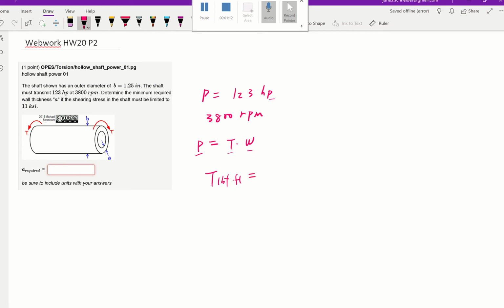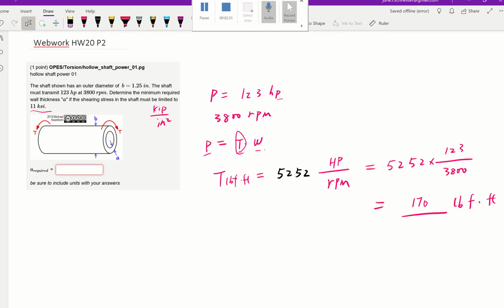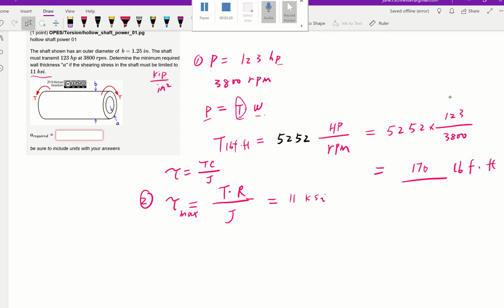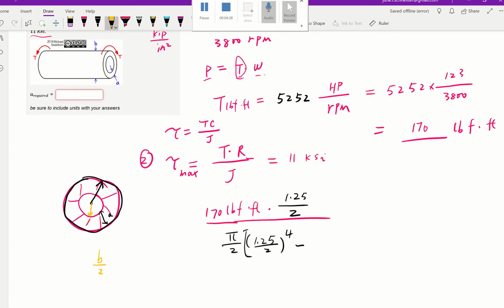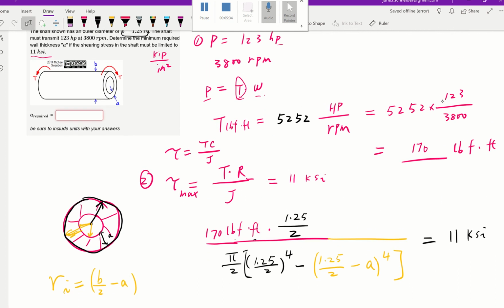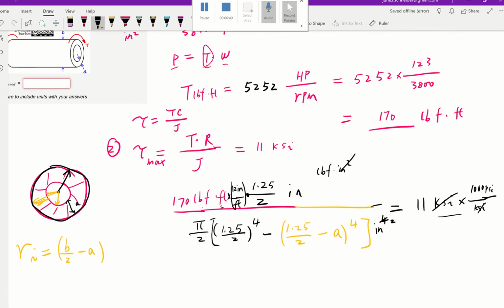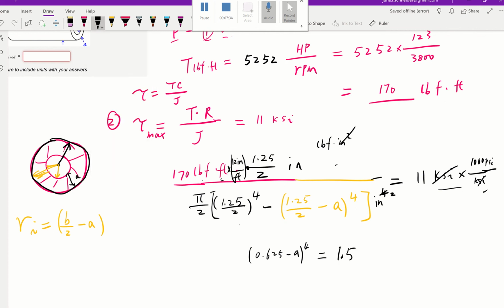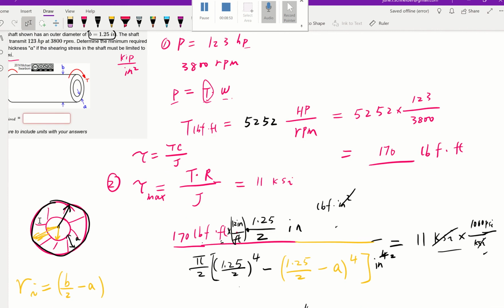Webworks HW20P2 Power Transmission and shear stress